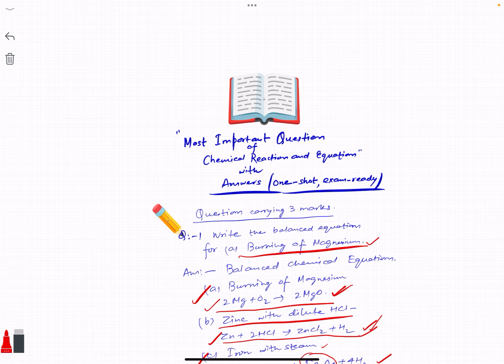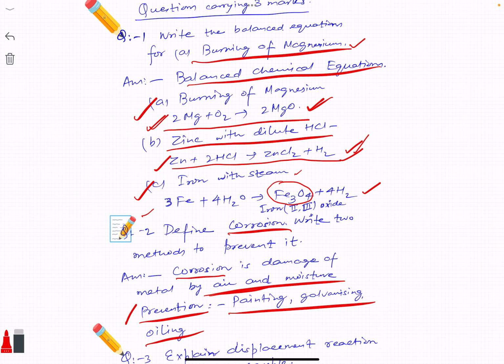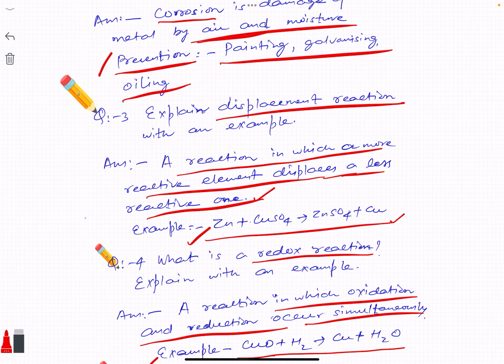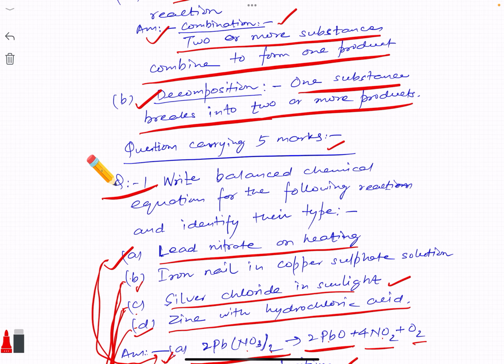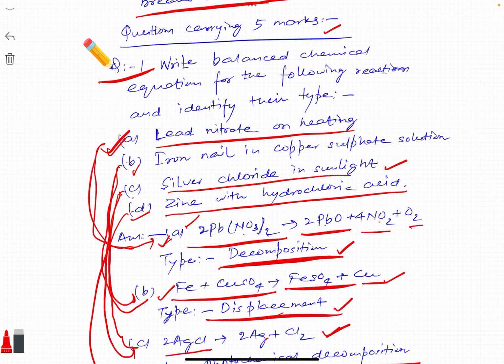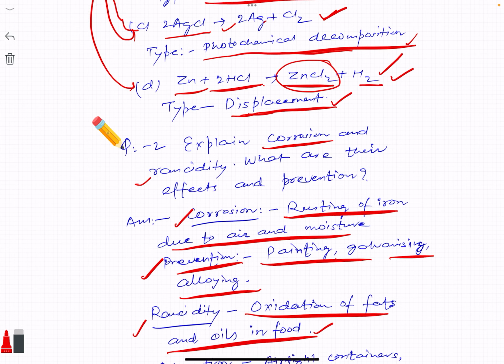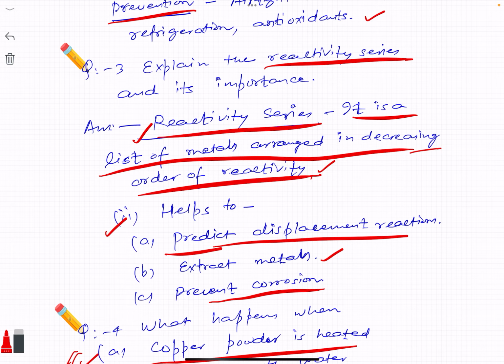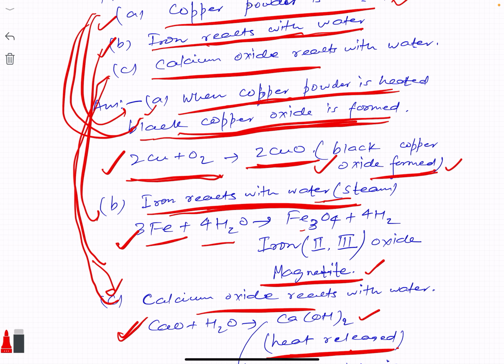Class10th science chapter chemical reaction and equations ,important questions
IMPORTANT QUESTIONS of “chemical reaction and equations “(one shot ,exam ready)